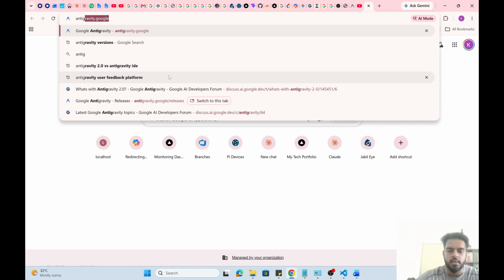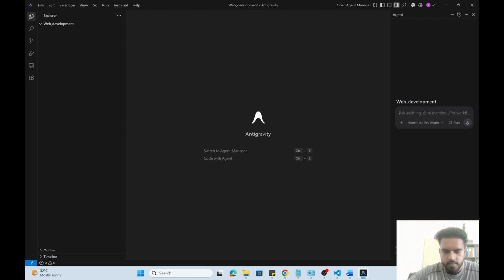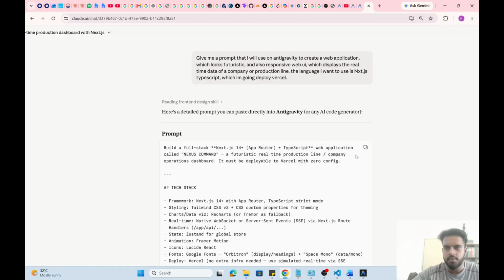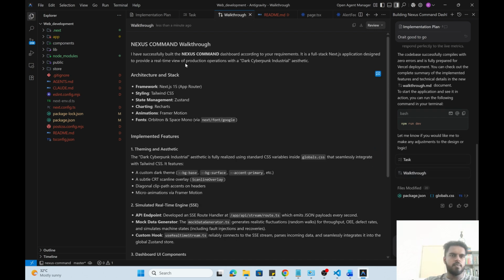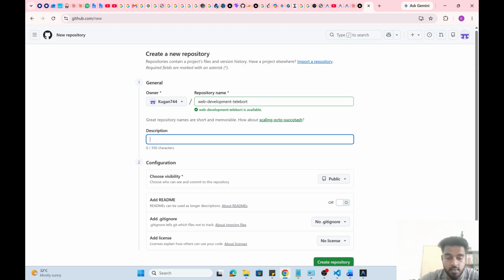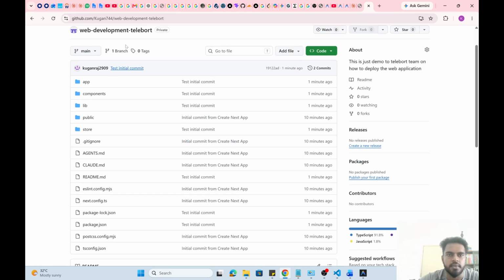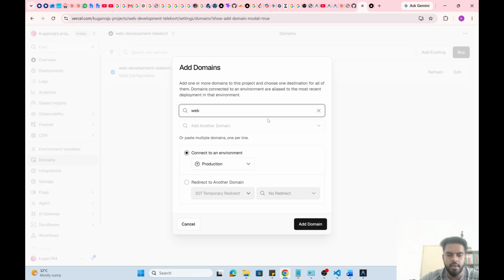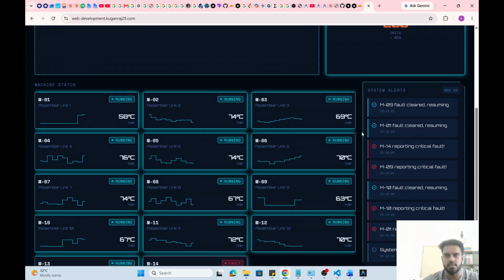Kugan telebort Web development